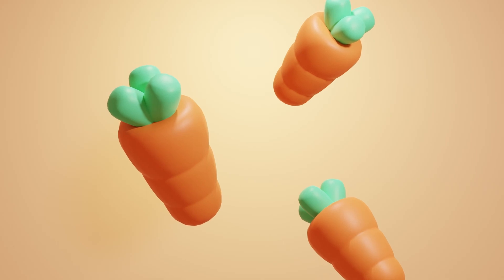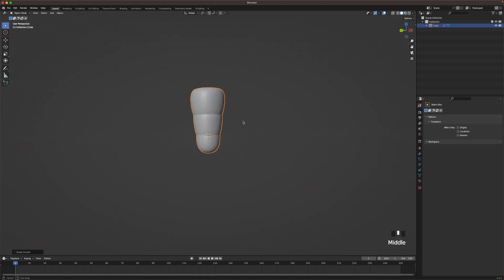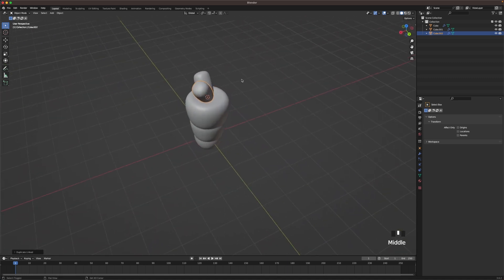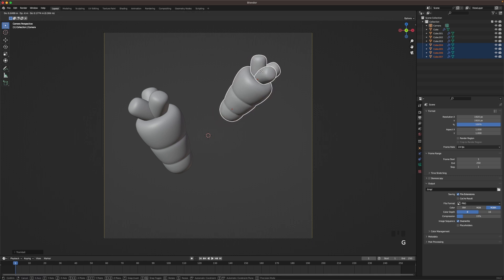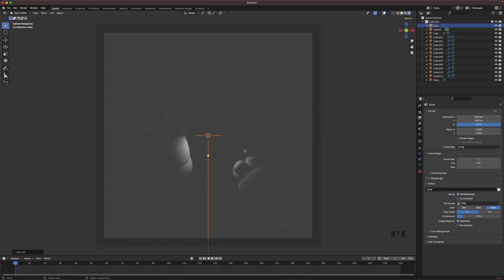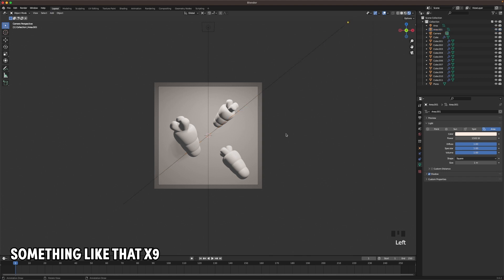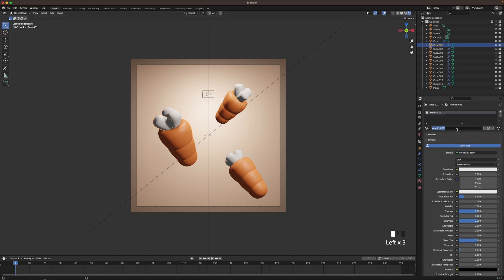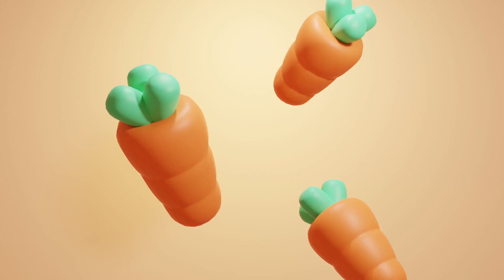Cute Carrot Scene - Blender 3D Beginner Tutorial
In this Blender tutorial I’ll guide you through the process of creating a cute carrot scene from scratch! Whether you're a complete beginner, just looking to create something fun, or looking to enhance your 3D Blender skills, this step-by-step tutorial is perfect for you.

In this tutorial, you'll learn:
- Tips and tricks to achieve a cute stylized look
- How to add some nice details and lighting effects

Timestamps:
00:00 - Modeling the Carrot
02:50 - Camera Setup
04:55 - Lighting Setup
06:55 - Texturing and Materials
08:48 - Final Thoughts